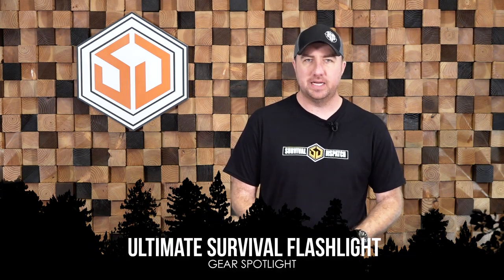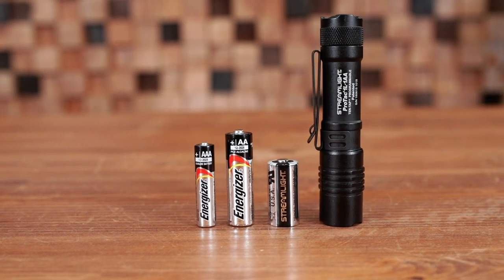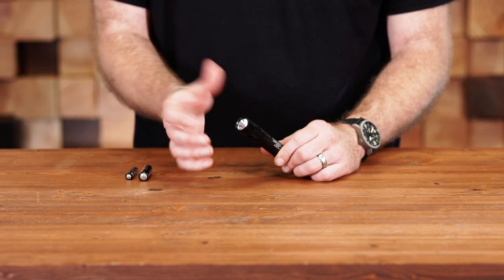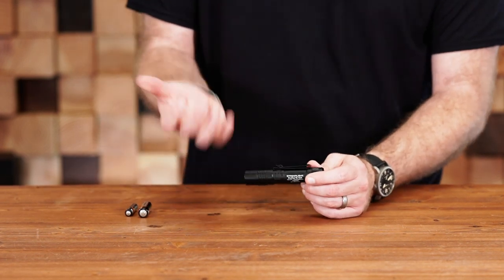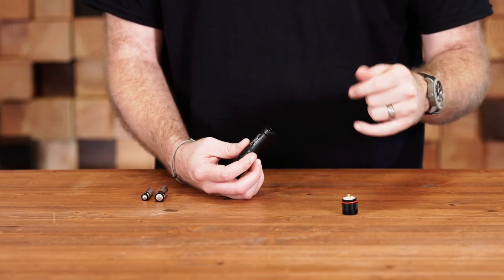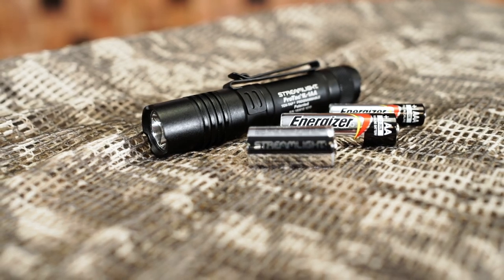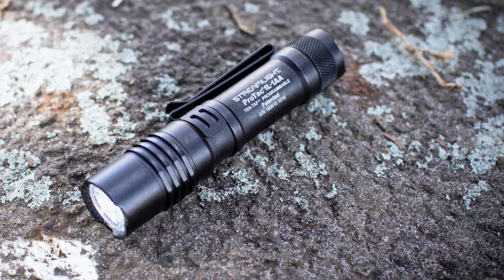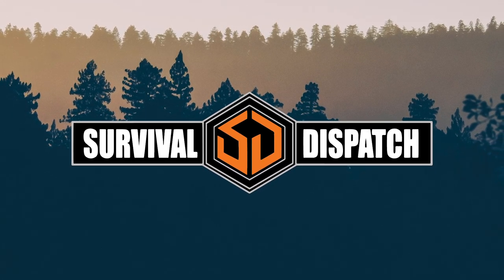Best Flashlight for Survival and Emergencies - Streamlight Protac 1L - 1AA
The Streamlight ProTac 1L-1AA is a dual fuel ultra-compact flashlight that accepts a single lithium or alkaline battery, providing ultimate flexibility in the field.

This high lumen tactical light features the latest in shock-proof power, LED technology and three different user selectable programs.

The combination of size, output, and battery versatility result in one of the brightest and versatile Survival Flashlights on the market.

PRODUCTS FEATURED IN THIS VIDEO

Streamlight ProTac 1L-1AA

SUBMIT YOUR EDC POCKET DUMP VIDEO